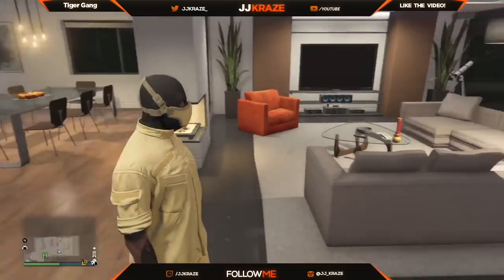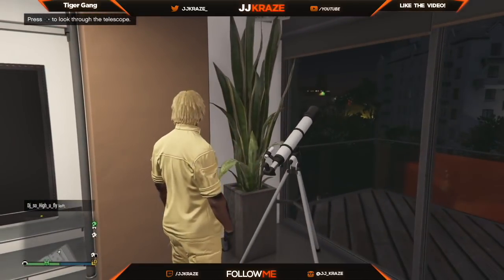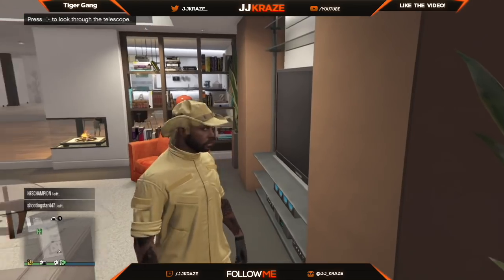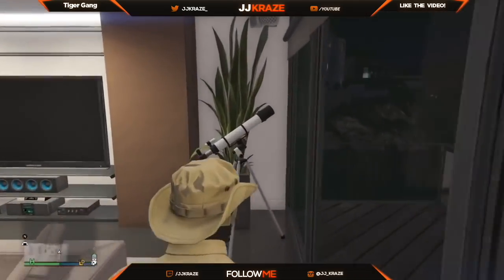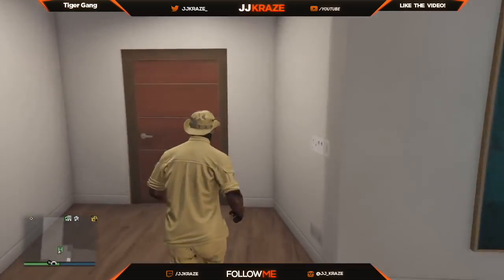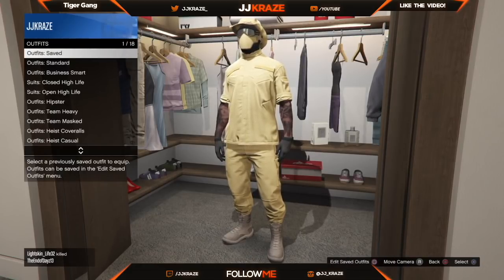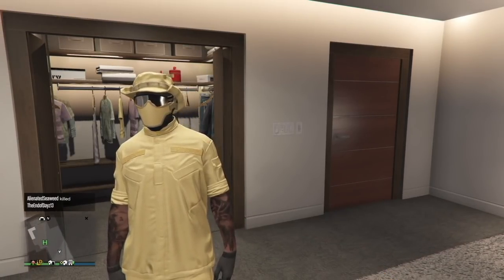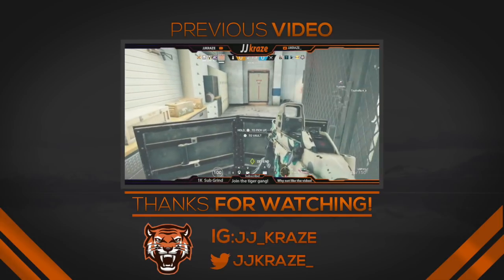GTA 5 - Telescope Glitch Tutorial! - Helmet, Mask, Glasses!! 2017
whats good youtube tis yo boy jjkraze and welcome back to the channel guys, i hope you guys keep grinding and i hope you guys are having a great day if you are then make sure you SLAP that like button.